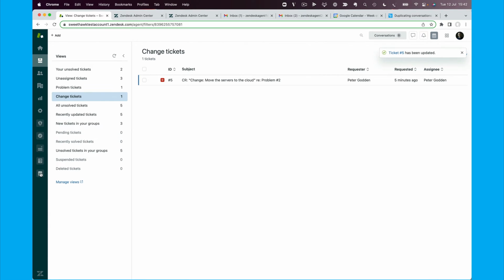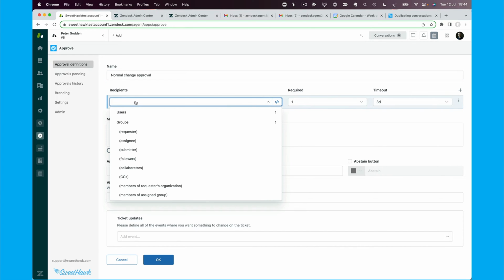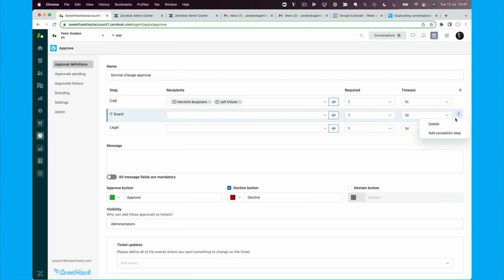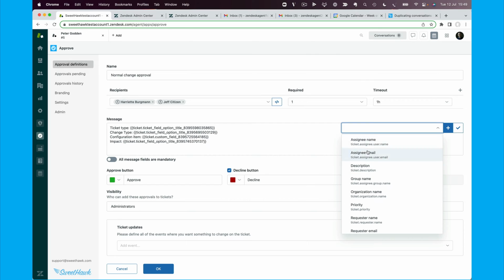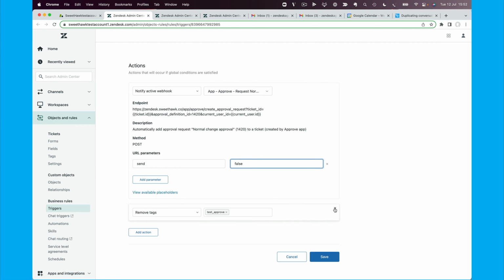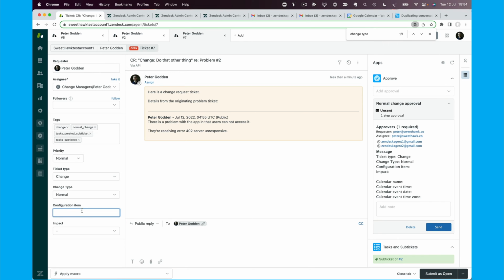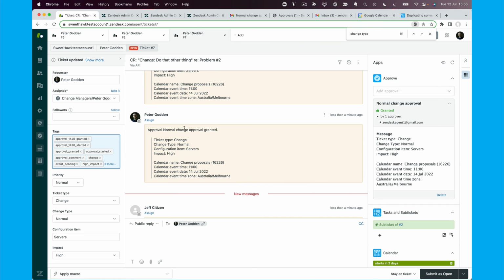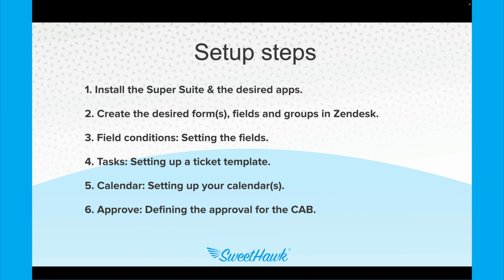Setting up a Zendesk Change Management workflow from scratch (Part 4 of 4)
This video runs through how to setup the example ITSM change management flow, from scratch, in Zendesk using SweetHawk apps.

Note: Before watching this video it would be worth checking out an example run through of this ITSM change management flow

Installing the Super Suite & the desired apps into your Zendesk.
Creating the desired fields in Zendesk.

Field conditions app: Setting up field mapping and conditionality of your Zendesk fields.

Tasks app: Setting up a ticket template.

Calendar app: Setting up your calendar(s).
Approve app: Defining the approval for the Change Advisory Board.